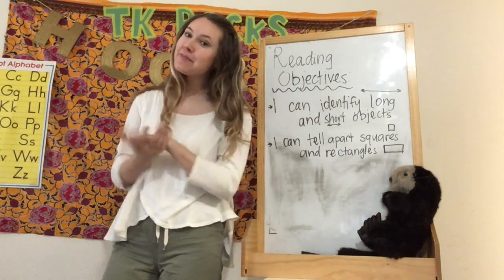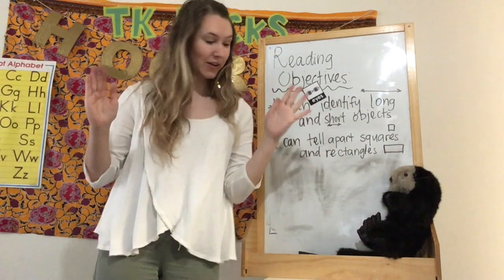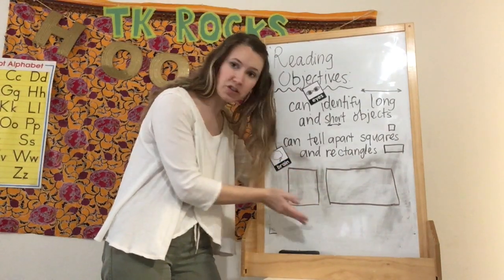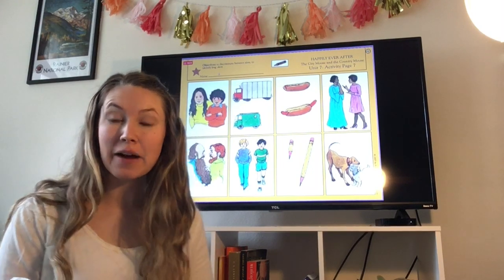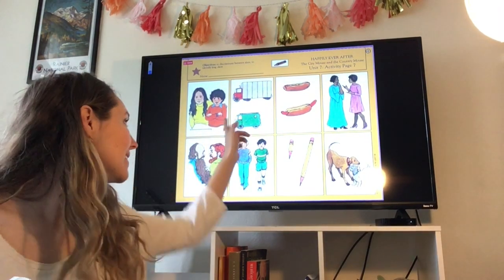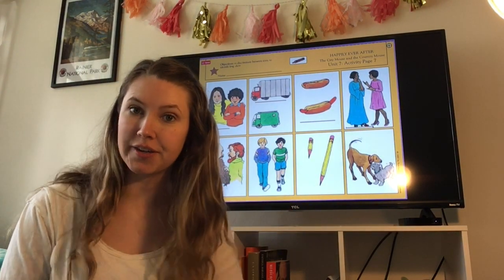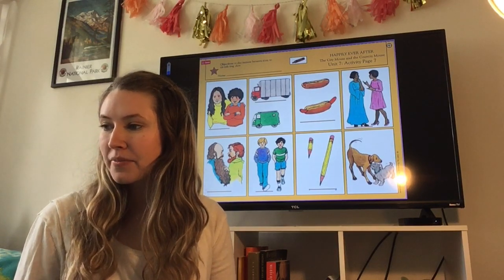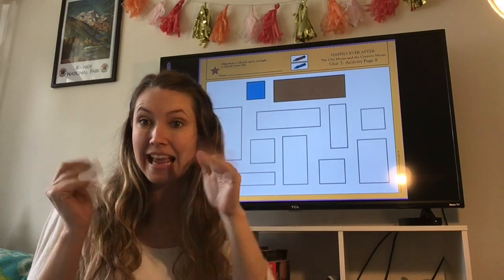Reading March 26th!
Today's lesson covers activity pages 7 and 8! Great work TK